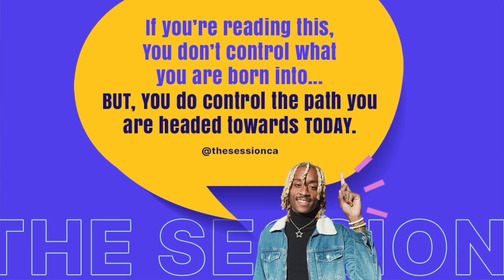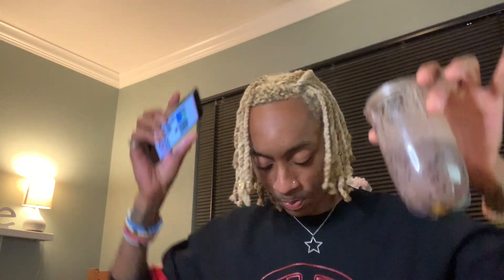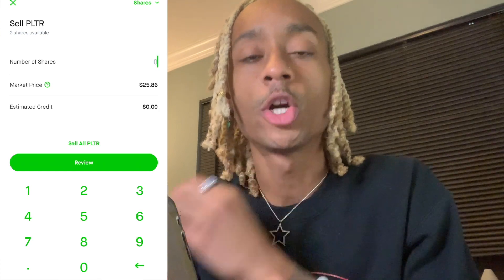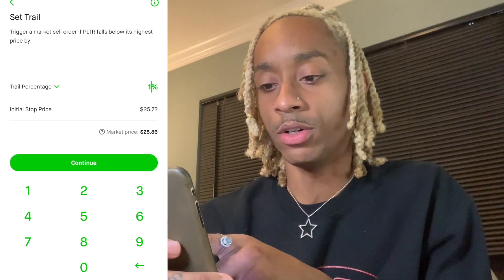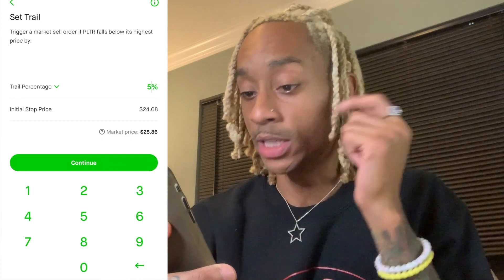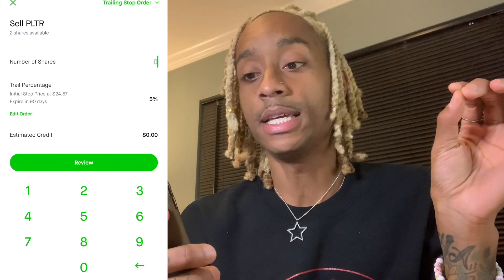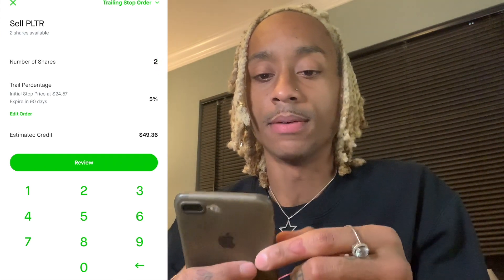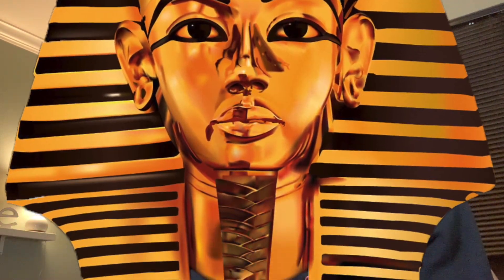How To Save Money - Trailing Stop Loss Order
Robinhood | Tutorial For Beginners

(the Discord link can be found under --My membership -- Discord community -- Connect to discord)

Once you change your mindset, your standards, and your habits; your life begins to change for the better.  Where we are at in life is all determined by ones ability to perceive their own reality.

Join the SPREADLOVECHALLENGE